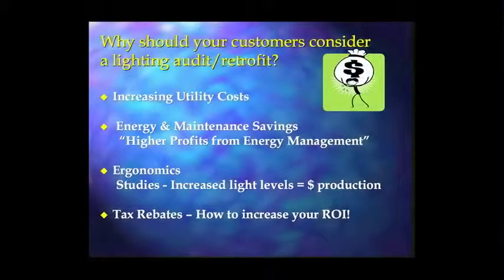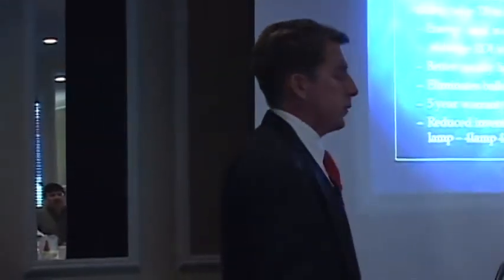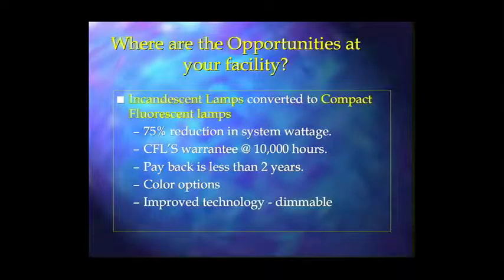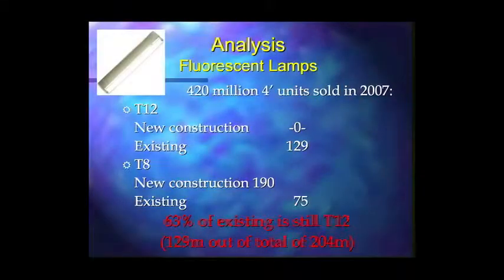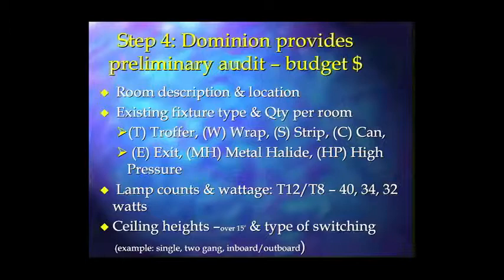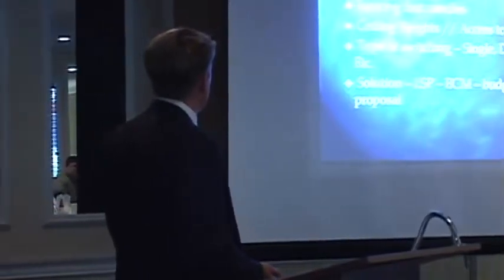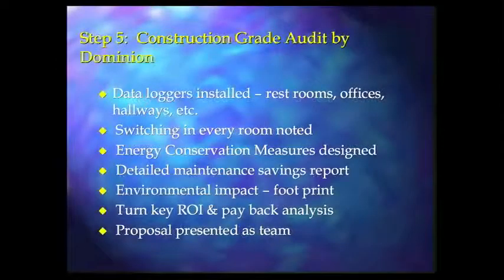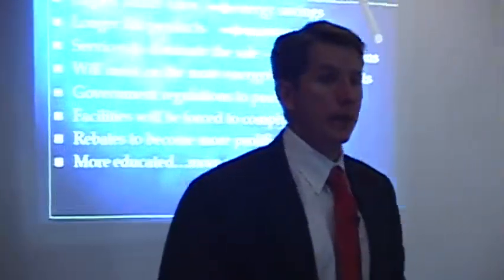Energy Audits: Catch the Wave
Energy Audit presentation by Sean Fitzgerald, Global Energy Services, for Dominion Electric Supply's "Spot Opportunities" seminar